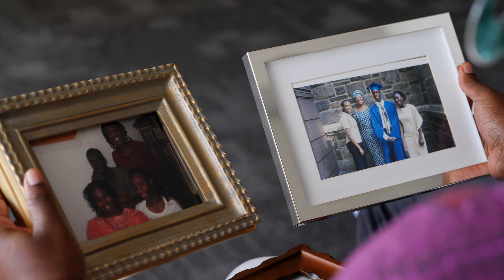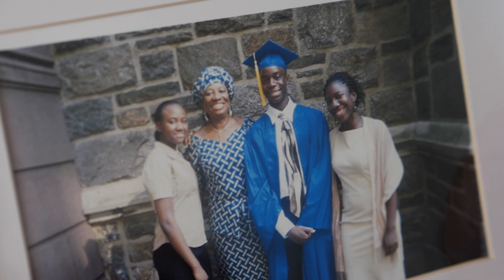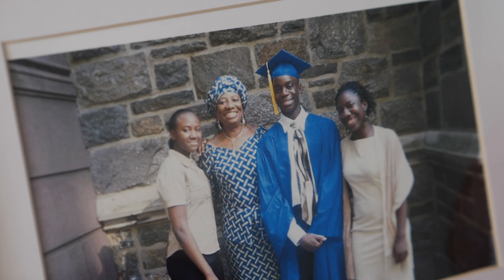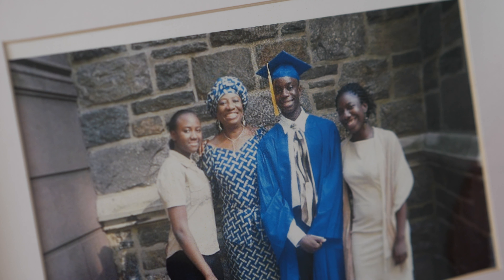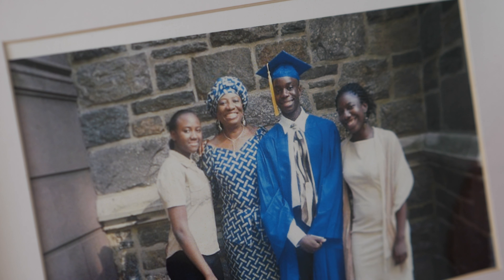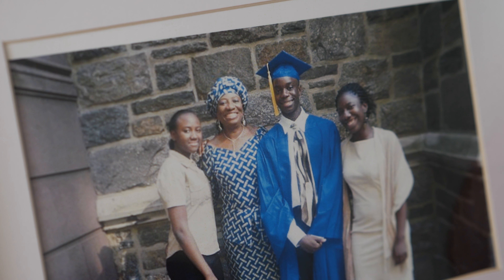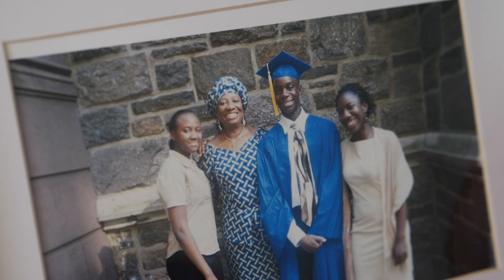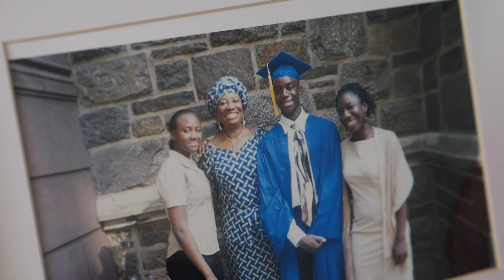(Trailer) Drew – The Rhythm of Recovery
This documentary narrative film is part of a short series to raise awareness about how young adults experience and identify with First Episode Psychosis in NY.

Project partners include:
OnTrackNY
Columbia University Medical Center
Lipp Studios
Strong365
New York Psychiatric Institute
New York Office of Mental Health
Center for Practice Innovations
Substance Abuse and Mental Health Services Administration